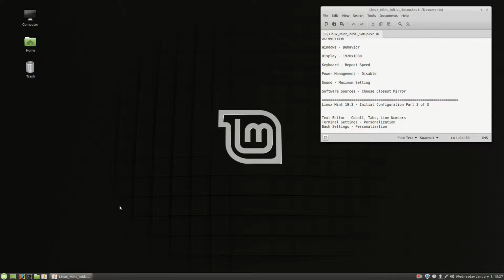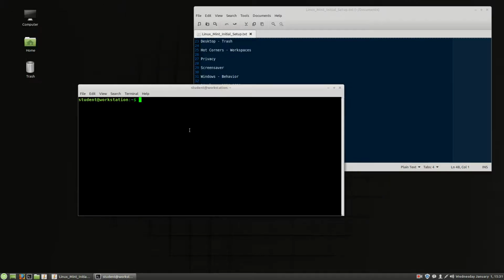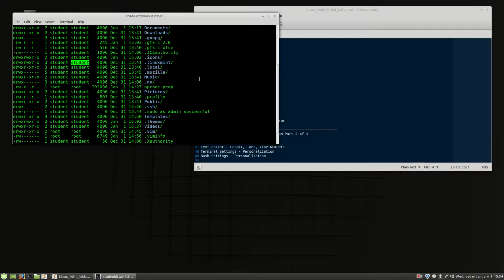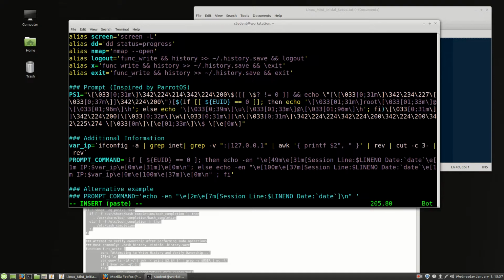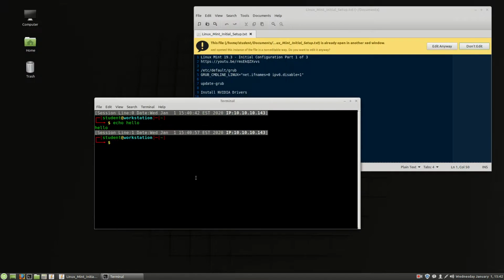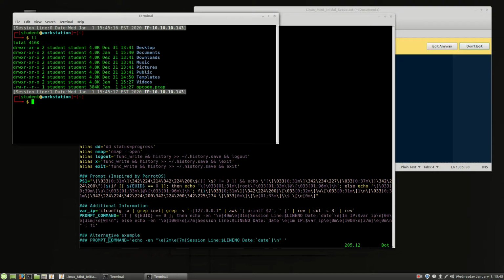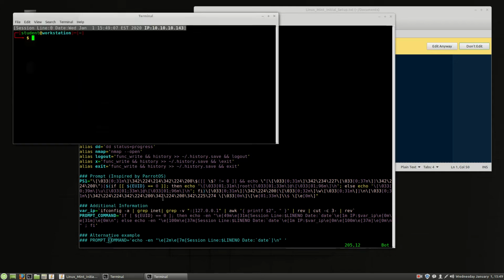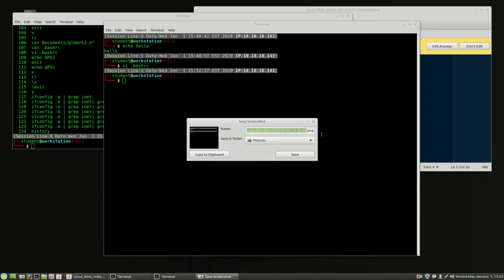Tutorial: Linux Mint 19.3 First Boot and Initial Configuration Part 3 of 3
Text Editor - Cobalt, Tabs, Line Numbers
Terminal Settings - Personalization
Bash Settings - Personalization (this may be a bit complicated, don't stress)